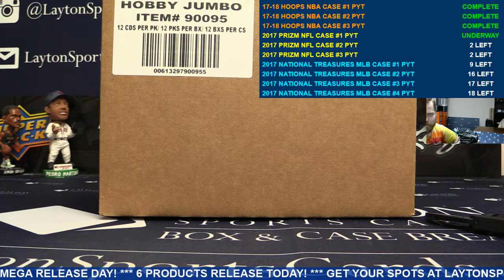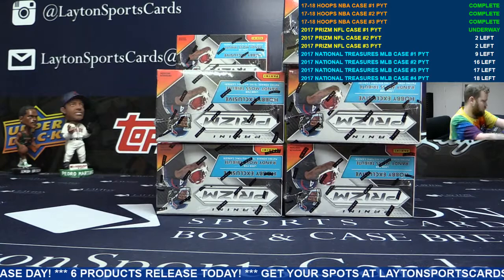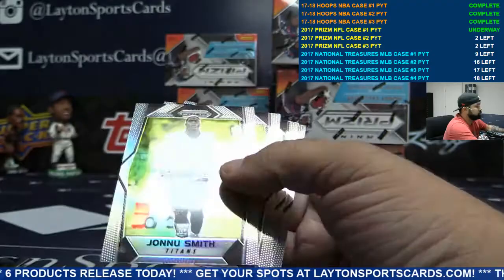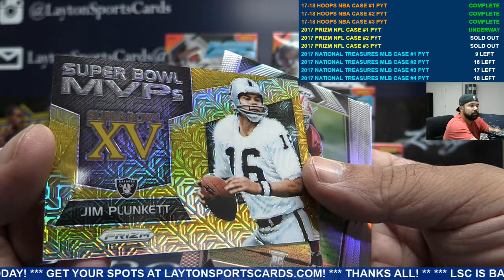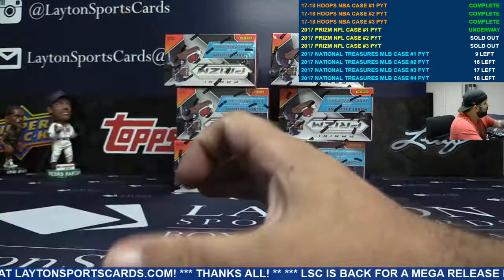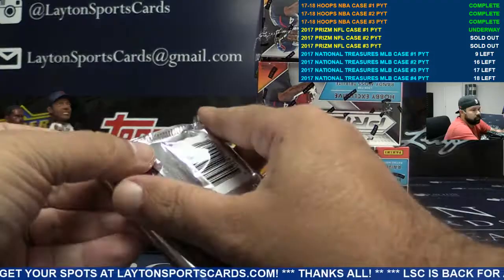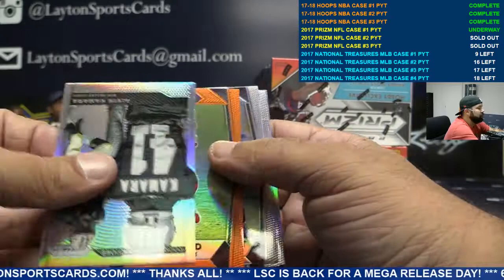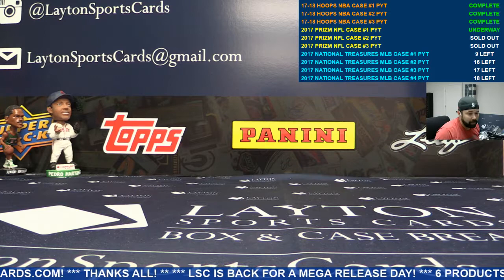2017 Panini Prizm Football Hobby 12 Box Case Break #1 PICK YOUR TEAM